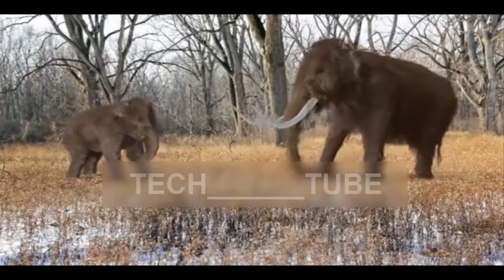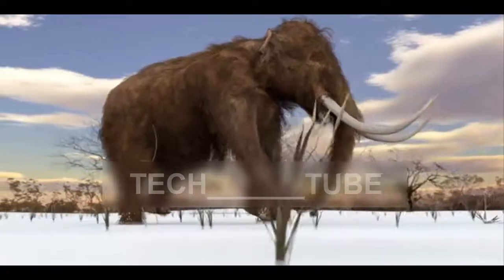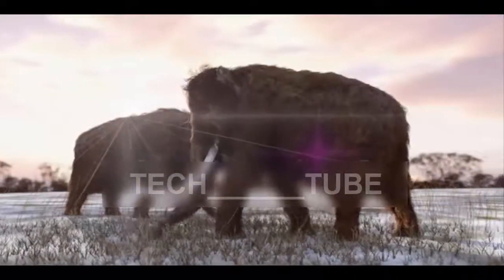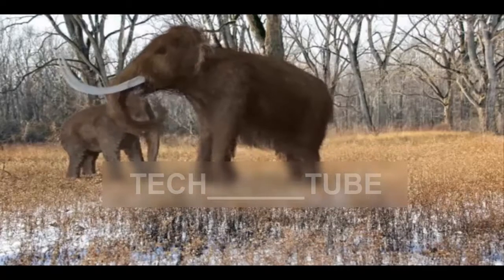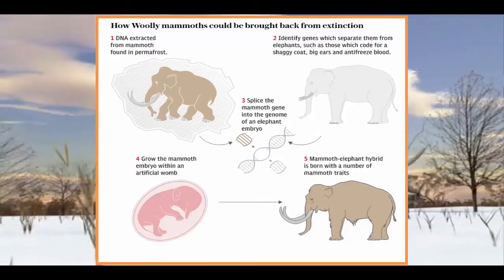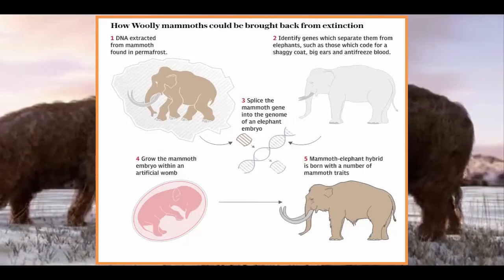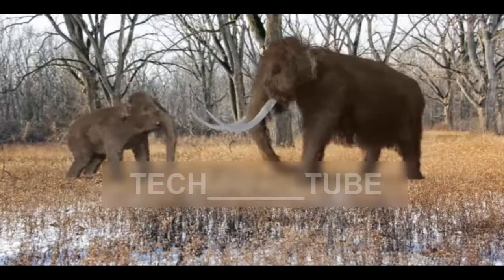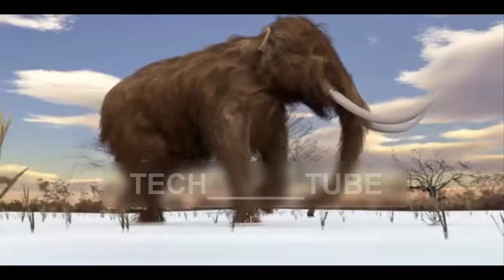Woolly mammoth will be back from extinction within two years, say Harvard scientists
Prof Church predicts that age-reversal will become a reality within 10 years as a result of the new developments in genetic engineering.

Yet he believes CRISPR gene editing has been overhyped.

“I don’t think it’s the cat’s meow,” he said. “It’s just another technology. To say it’s changed everything is like saying  the Beatles invented the ‘60s.”